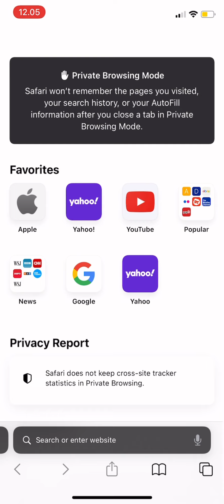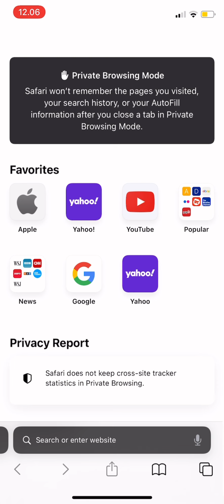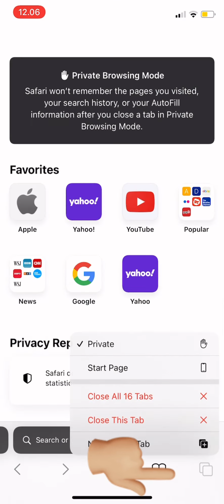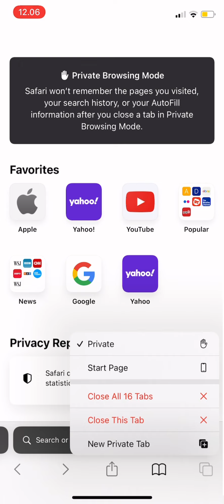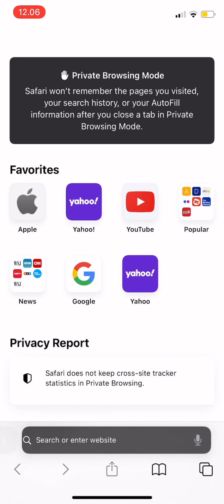IPHONE TRICKS : How To Close All Your Safari Tabs On Iphone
Hi guys! In thsi video I’ve shown you how close all tabs on iphone